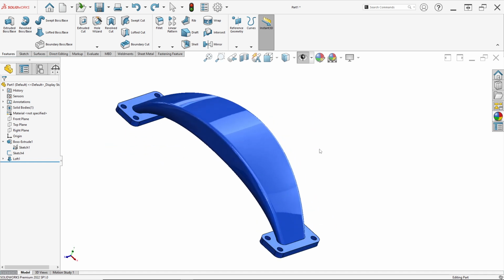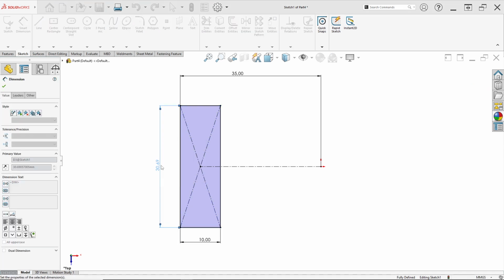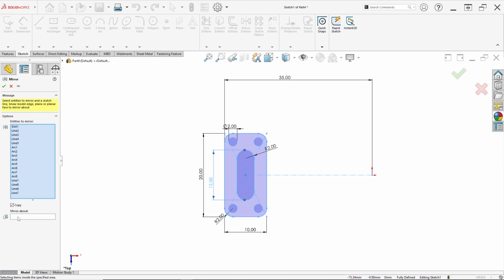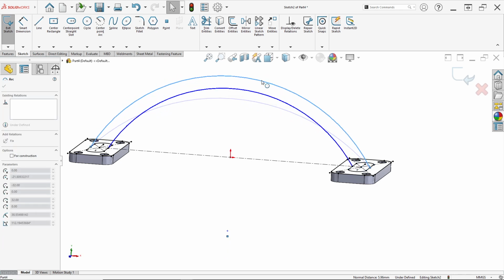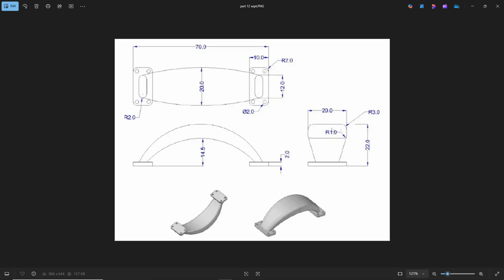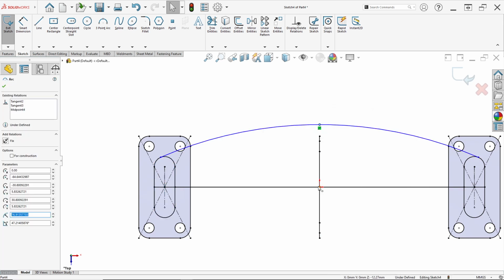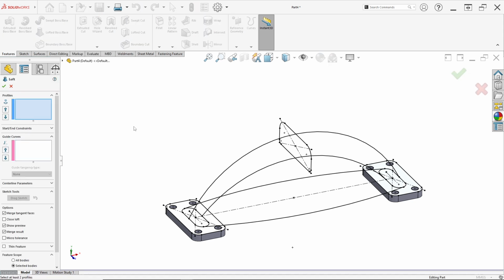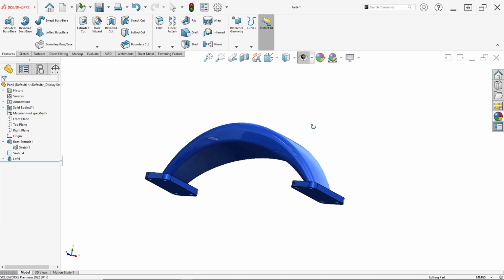Design Complex 3D Models with Lofted Boss/Base in SolidWorks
Learn how to use Lofted Boss/Base in SolidWorks to create smooth, complex, and advanced 3D parts. This step-by-step tutorial will guide beginners and intermediate users through the process of sketching, setting up profiles, and applying the loft feature to build professional designs.

In this video, you will discover:
✅ What Lofted Boss/Base is and when to use it
✅ How to create profiles and guide curves
✅ Tips for controlling smooth transitions
✅ The difference between Loft and Extrude features
✅ Real-world examples for engineering and design

Whether you are a beginner or looking to sharpen your SolidWorks skills, this tutorial will help you model complex parts with confidence. Perfect for engineers, designers, and students who want to master SolidWorks tools.